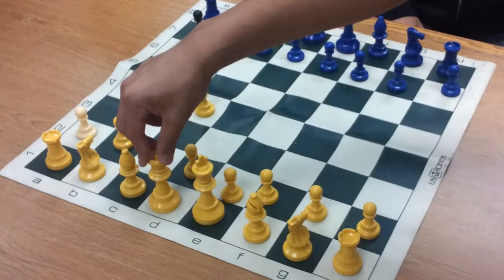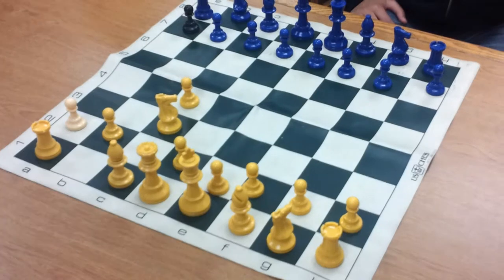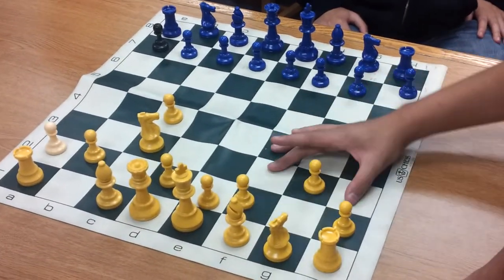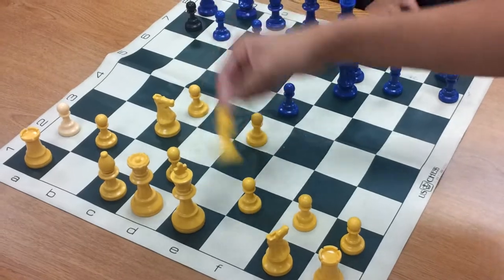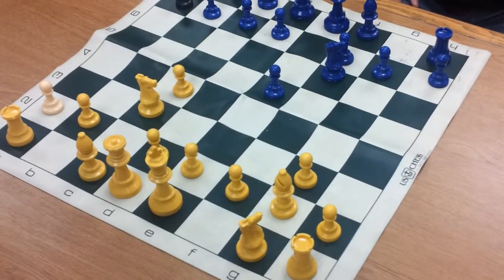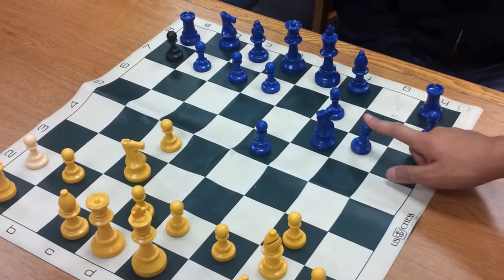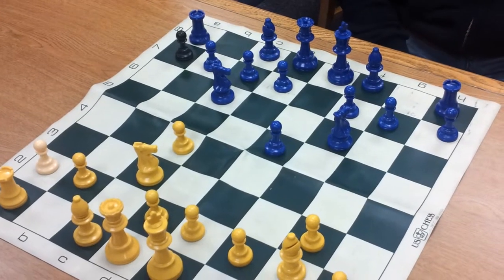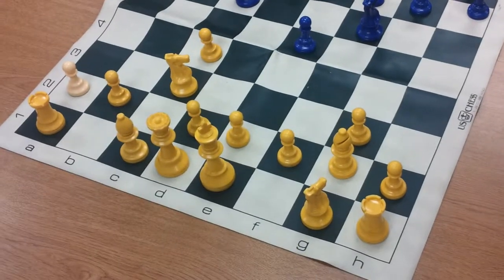Alhambra high chess club opening lesson 1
This is the first opening taught to members of our chess club at the Alhambra high school.